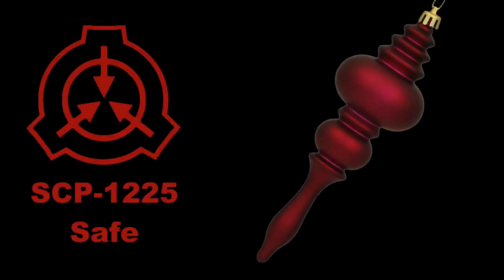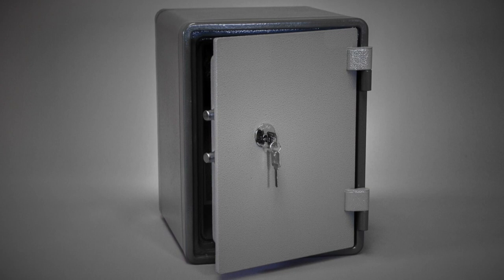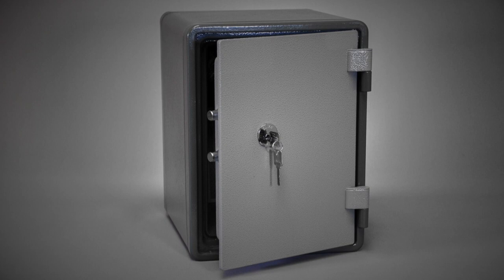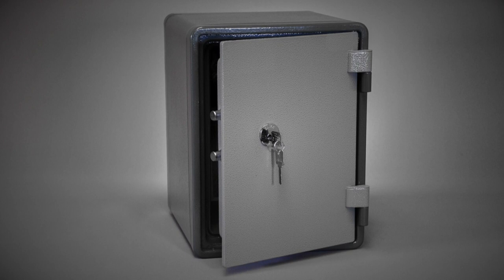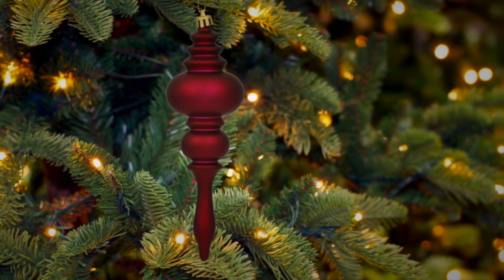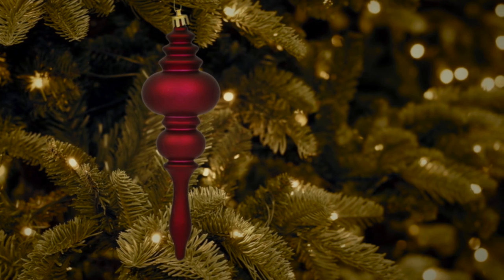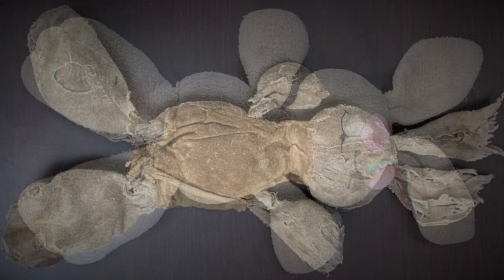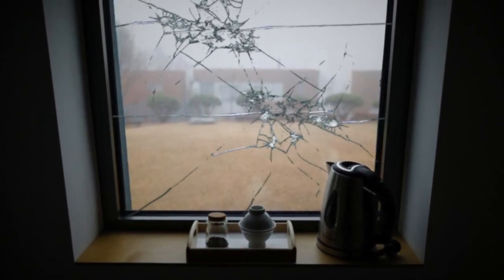SCP-1225: The Worst Christmas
Merry Christmas and happy holidays from all of us here at Morbid Memories!

Audio recorded and edited by Ryan Murphy.
Video edited by Ryan Murphy.